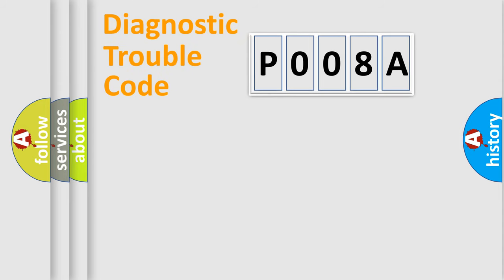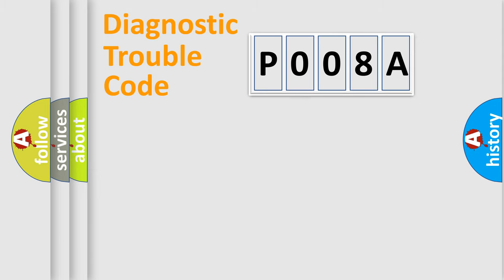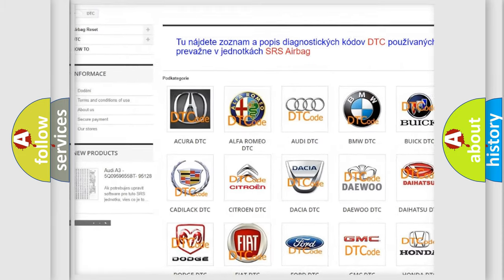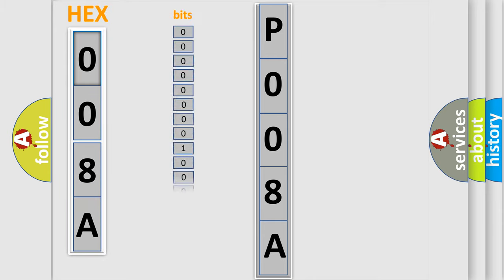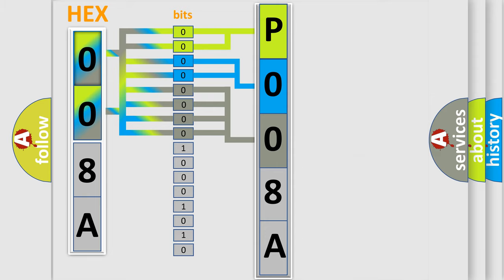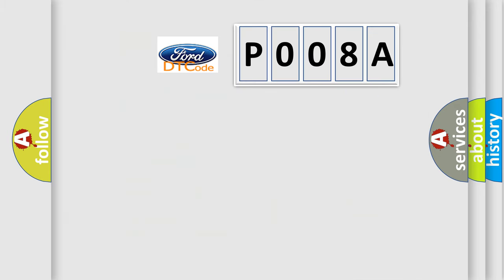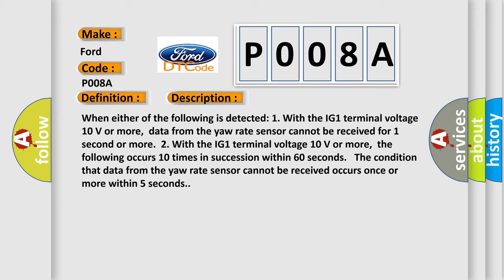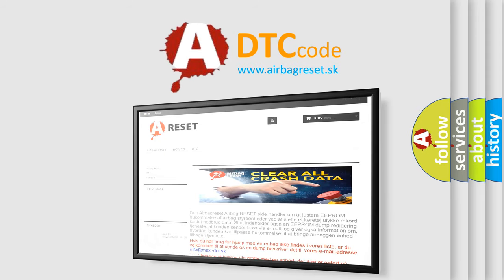DTC Ford P008A Short Explanation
Contents:
0:21 Basic DTC analysis according to OBD2 protocol standard.
1:48 Insight into programming
2:58 A diagnostically understandable description of the Diagnostic Trouble Code
3:05 Basic error definition

Make:
Ford
Code:
P008A
Definition:
Lost Communication with Yaw Rate Sensor Module
Description: